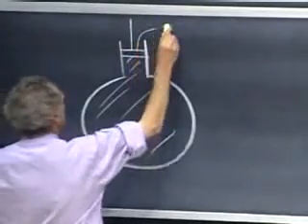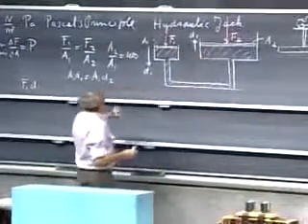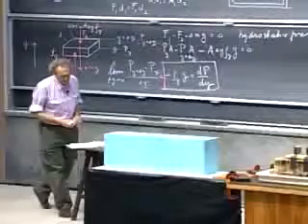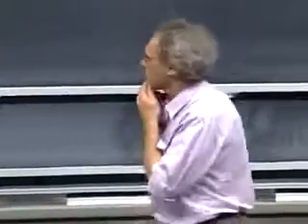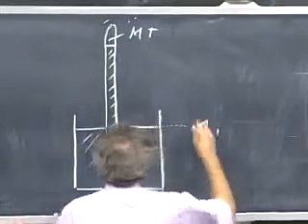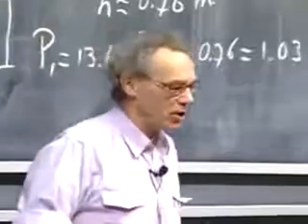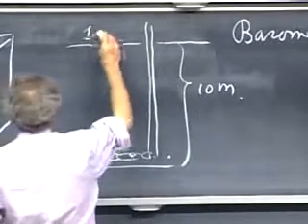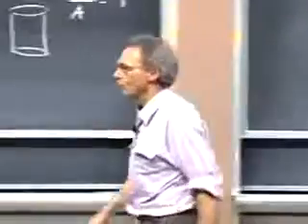Lec 27 Gases and Incompressible Liquids